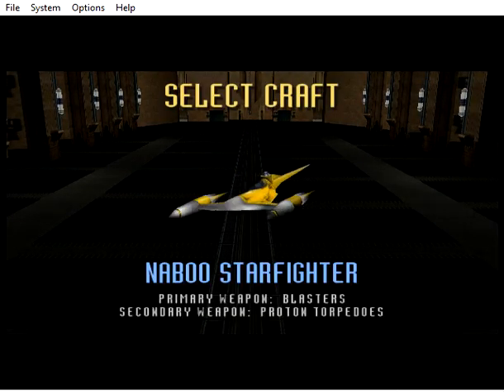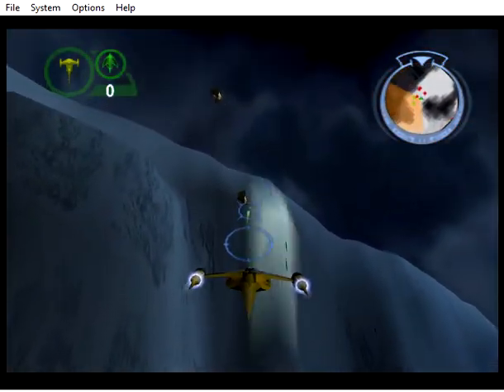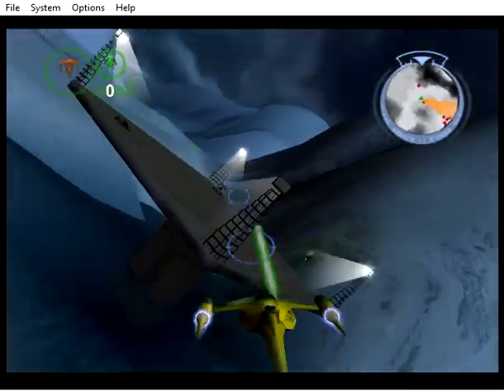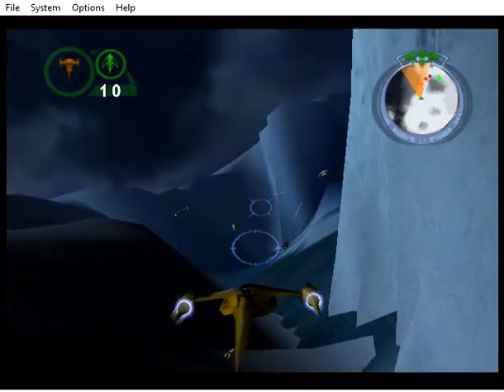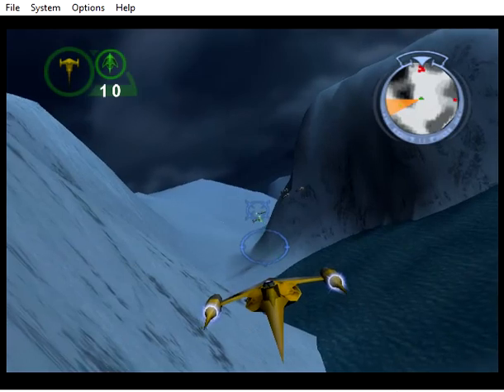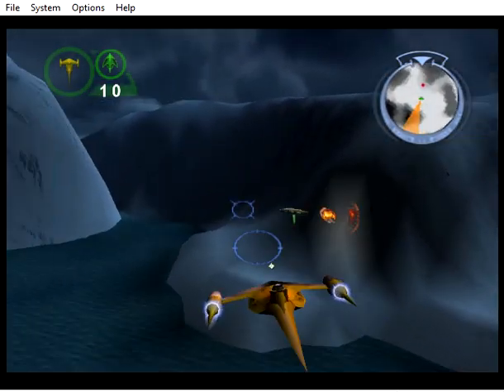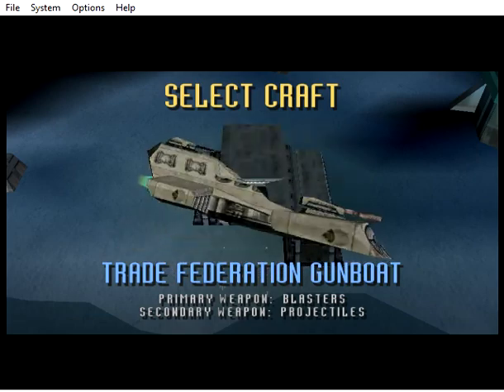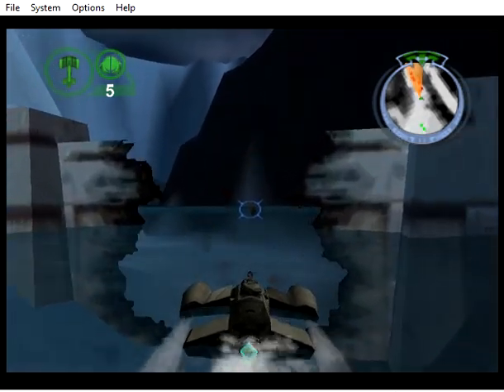STAR WARS BATTLE OF NABOO 2001 PLAY BY RASHEED NATHA MISSION 7 NINTENDOPROJECT64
GAVYN SYKES AND CAPTAIN QUARSH PANAKA  KILL ALL TRADE FEDERATION